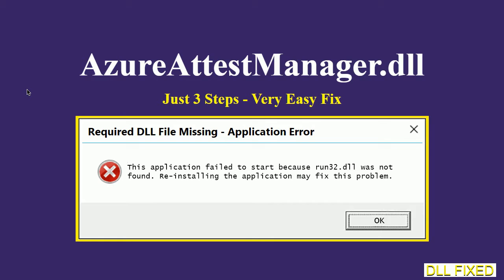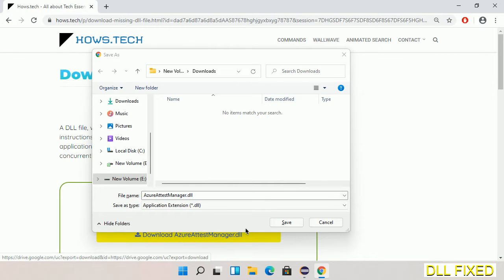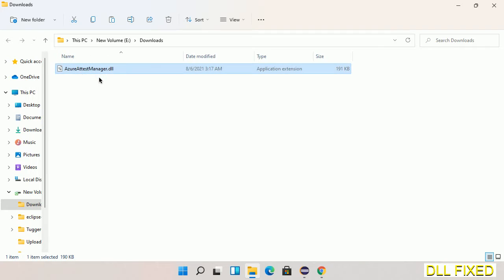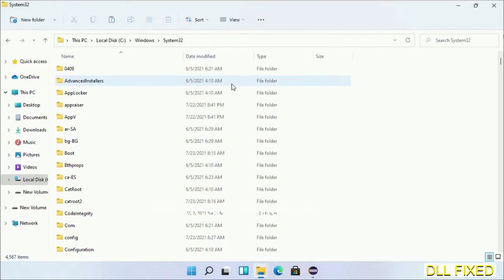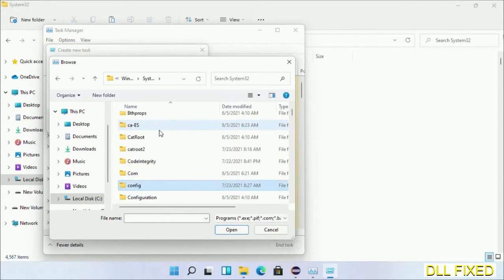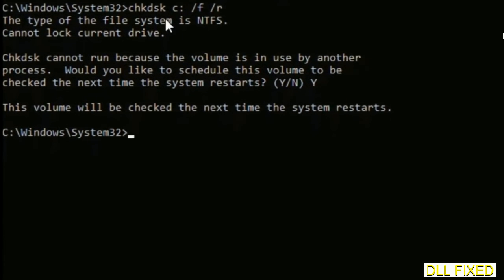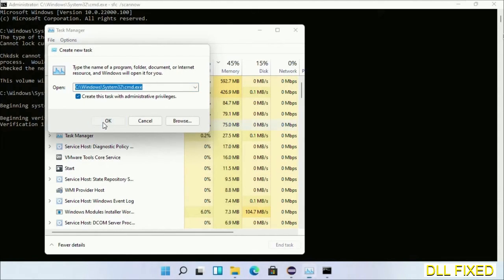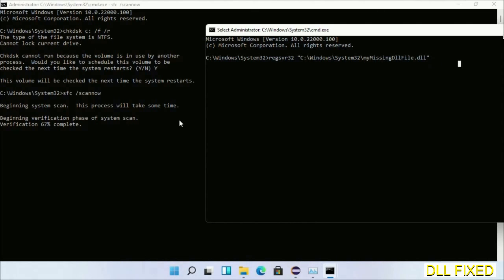AzureAttestManager.dll missing in Windows 11 | How to Download & Fix Missing DLL File Error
This video will help you to fix AzureAttestManager.dll not found error. You will be able to run your application program. We will fix this missing dll problem in 3 steps.

1. Operating System with 32 bit / 64 bit
2. Computer Model or Manufacturer
3. Program you are trying to open.

the program can't start because AzureAttestManager.dll is missing from your computer
the program can't start because AzureAttestManager.dll is missing windows 11
the program can't start because AzureAttestManager.dll is missing windows 10
the program can not start because AzureAttestManager.dll is missing windows 11